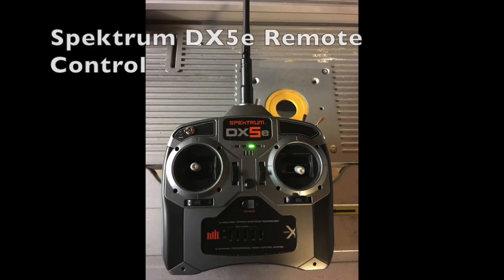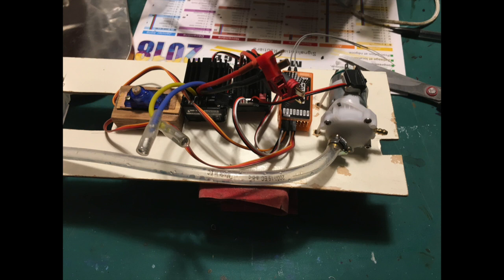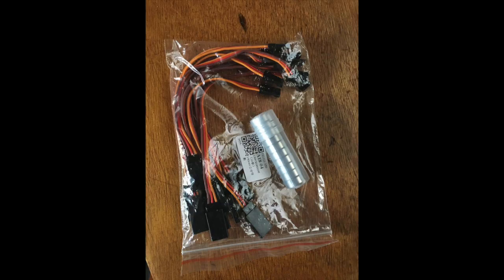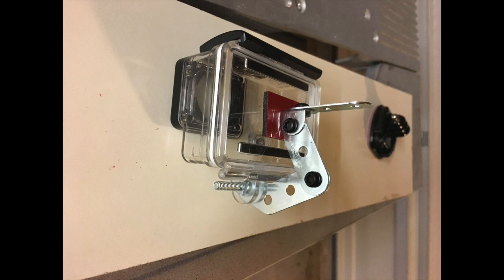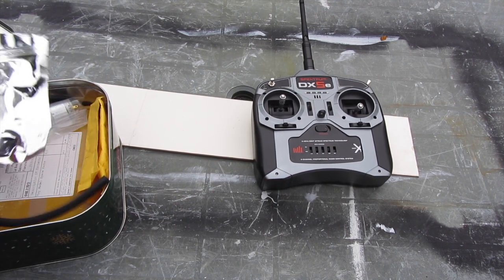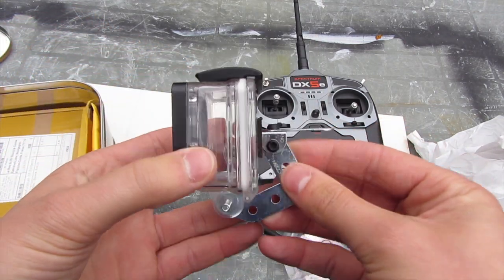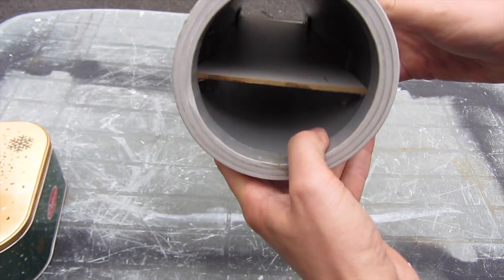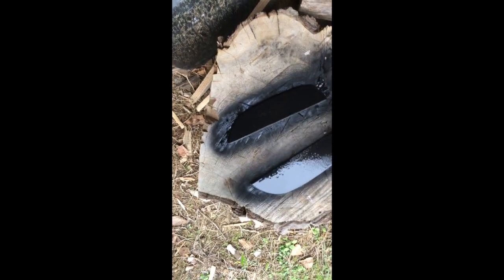Parts for RC Sub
Parts for my homemade RC Submarine, almost all parts. What I bought, and how I am going to use them...
And on forums:
-Forum.rc-sub.com